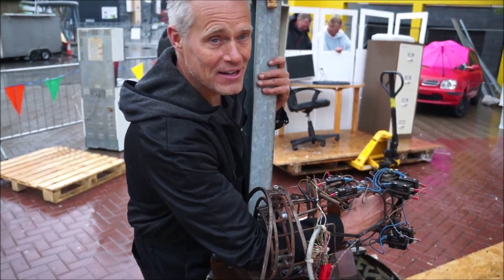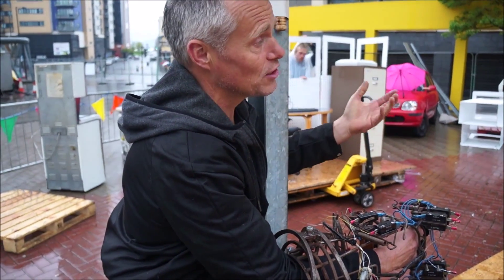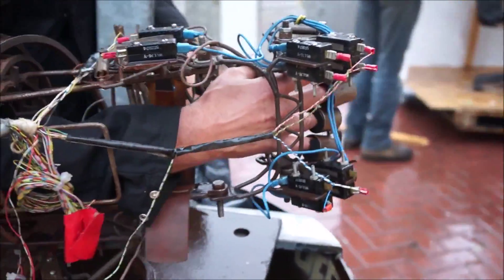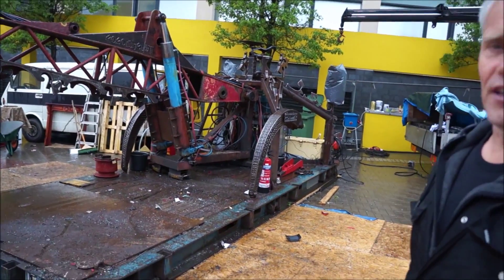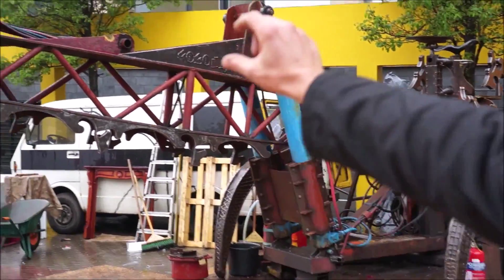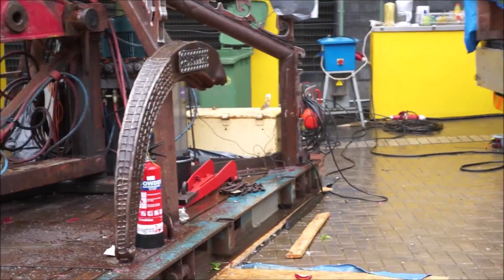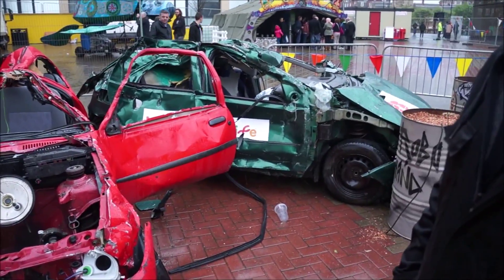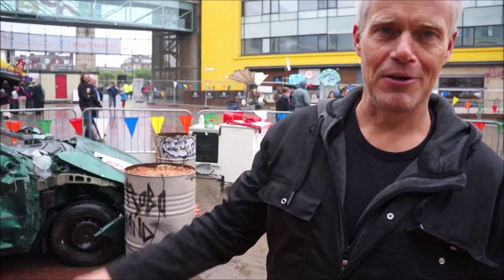Robohand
Demonstration of Robohand by Maik Ter Veer at Maker Faire UK 2014